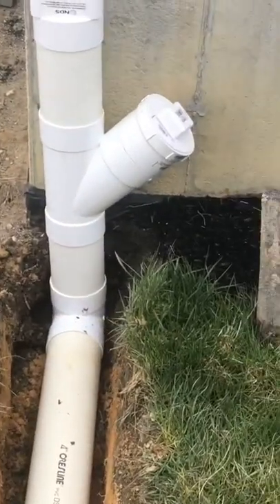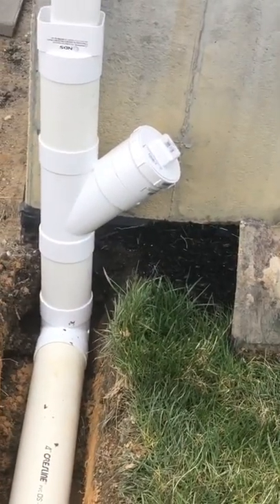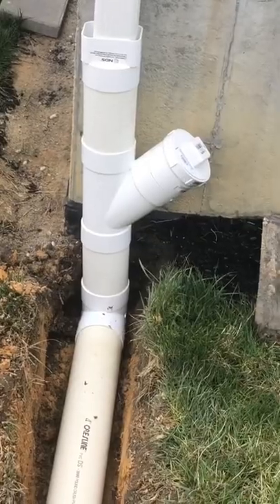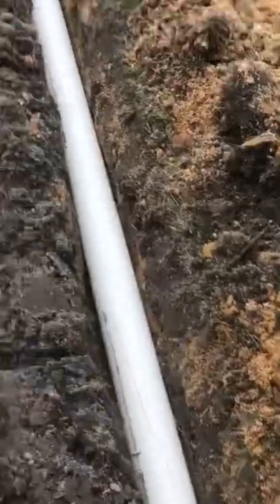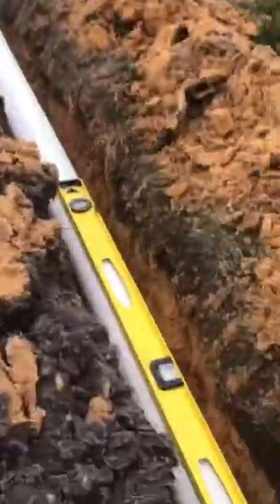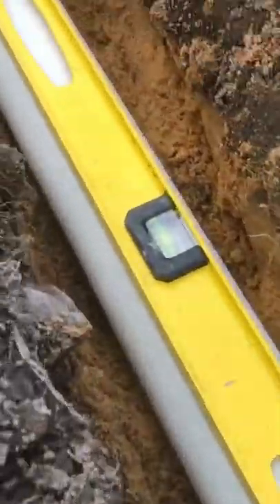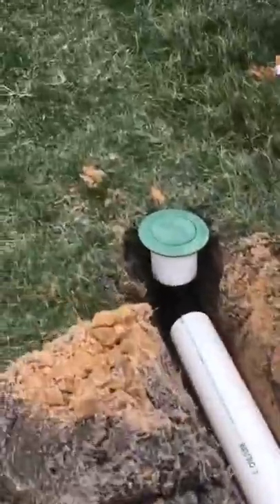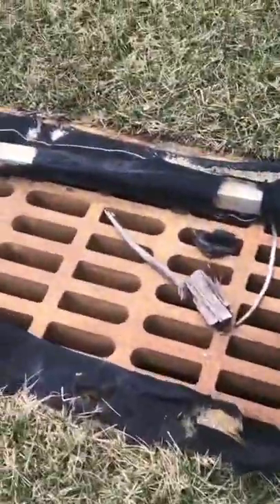This Is How To Properly Extend Your Downspouts Away From Your House